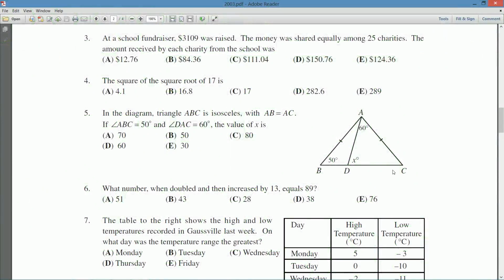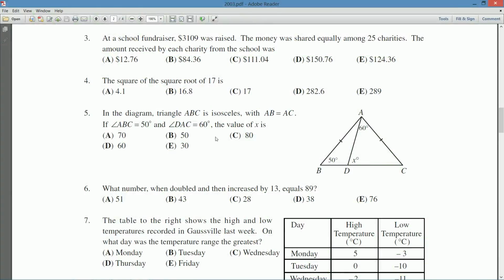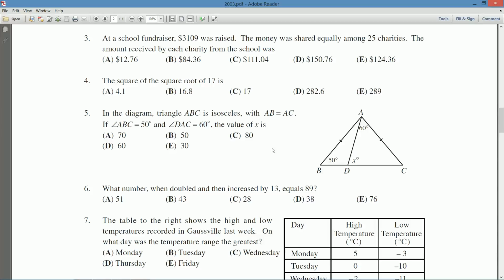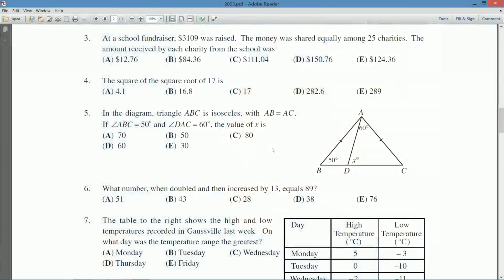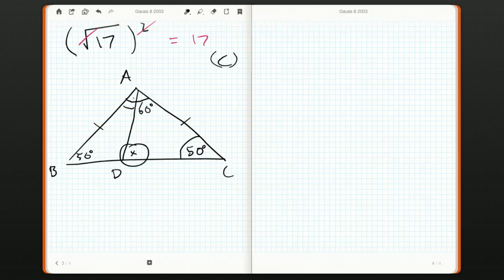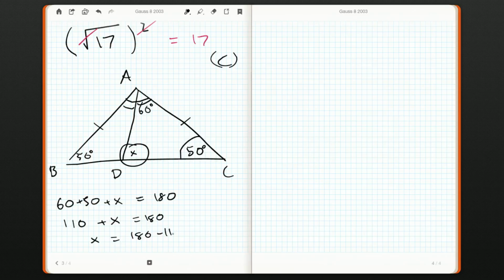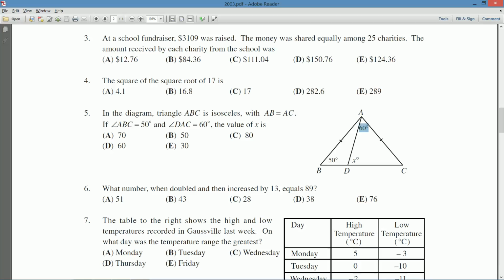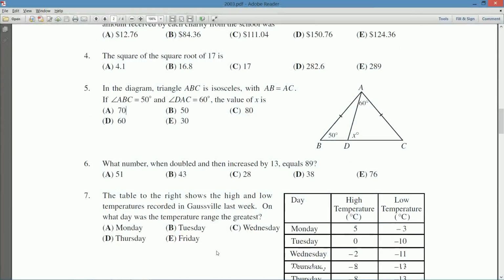Gauss 8 2003 5